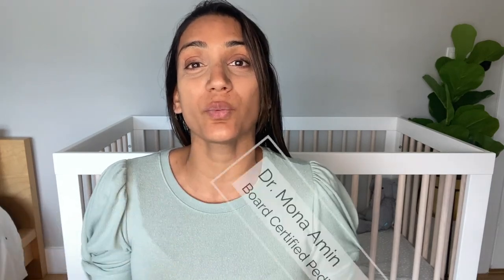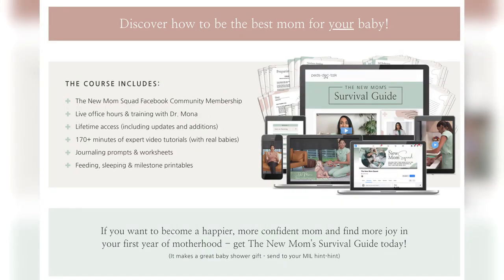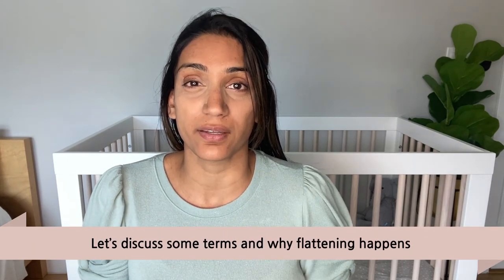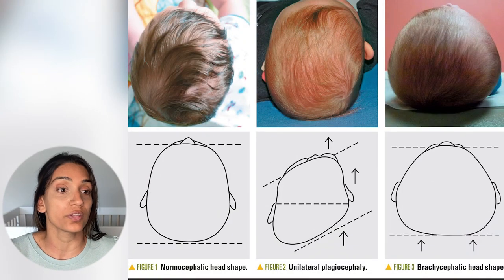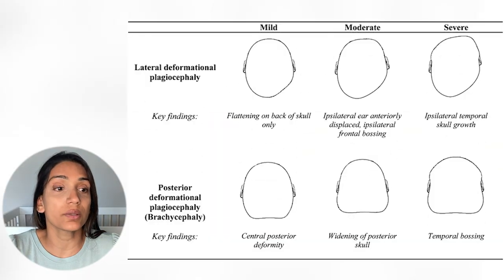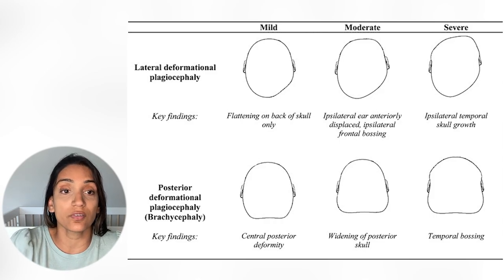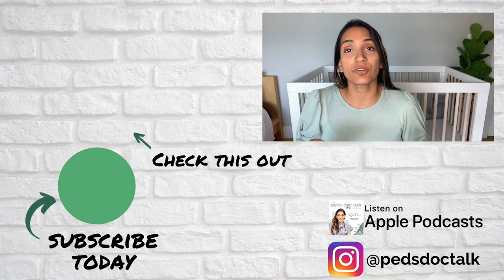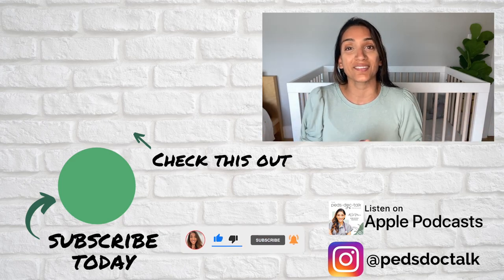Pediatrician Explains: Plagiocephaly (Flattening of Head) and Helmeting (Baby Helmets)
In this highly requested topic I go over plagiocephaly (or asymmetrical flattening of baby's head). I also discuss helmet therapy and when (if) it's indicated.

0:55: What is plagiocephaly?
1:12: What is craniosynostosis?
2:36: Why are we seeing more flattening?
4:43: What is torticollis and why does it matter?
6:05: Some basics tips to reduce the risk of flat spots on baby’s head
10:45: Visual examples of flat spots
12:33: How we examine head shape
16:58: Is plagiocephaly just cosmetic? Do we need to intervene?
19:17: Helmet therapy Pros and Cons

Has you baby had plagiocephaly or needed a helmet?